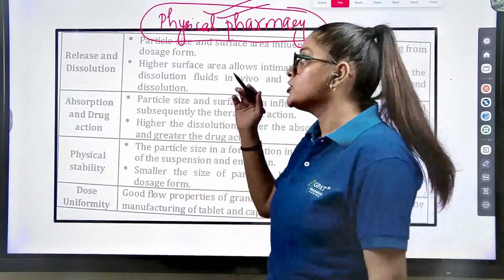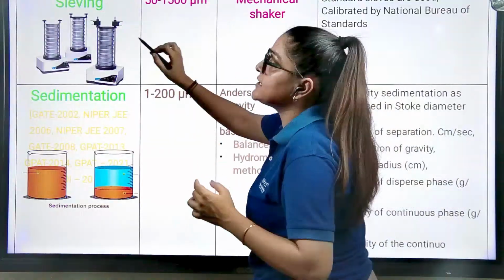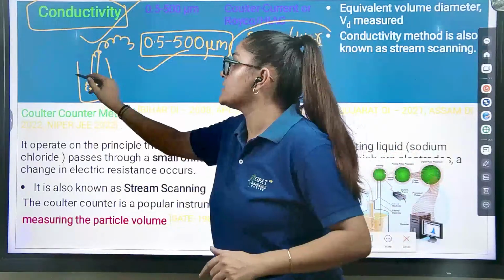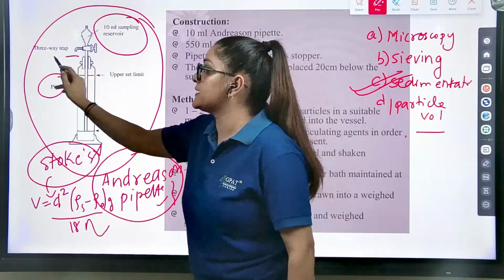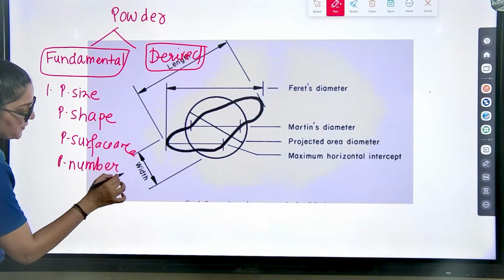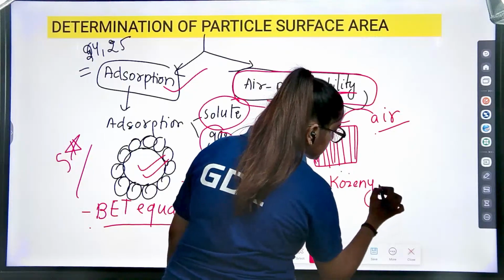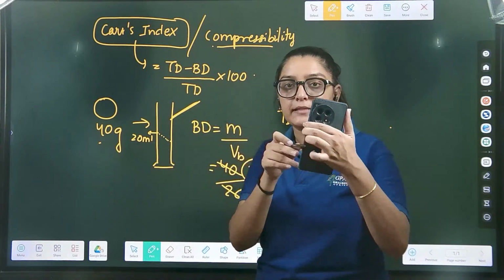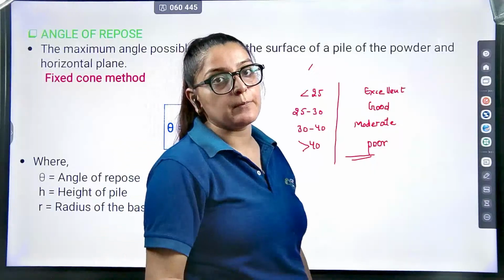Aim GPAT 2026-2027🎯Topic: Rheology | Physical Pharmacy | Clarity, Concept & Confidence in One Class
🚀 Get Exam-Ready with Aim GPAT 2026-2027!
🕒 Don’t miss this powerful session where you’ll gain Clarity, Concepts & Confidence – All in One Class!

💊 𝙂𝘿𝘾 (𝙂𝙋𝘼𝙏 𝘿𝙄𝙎𝘾𝙐𝙎𝙎𝙄𝙊𝙉 𝘾𝙀𝙉𝙏𝙀𝙍) 𝙎𝙊𝘾𝙄𝘼𝙇 𝙈𝙀𝘿𝙄𝘼 -
📚 Recommended Books for GPAT/NIPER Preparation
📘 37 Years GPAT/GATE PYQs (Coloured Book)
📗 GPAT Mantra - Previous Year Solved Papers
📙 60 Solved Papers for GPAT/NIPER with Model Tests
📔 Navigator: Complete Guide & Planner for GPAT/NIPER
📕 GPAT At Your Fingertip Theory - Chapterwise Easy Revision Guide (2025 Edition)
📒 GPAT At Your Fingertip Objective- Practice MCQs Guide (2025 Edition)